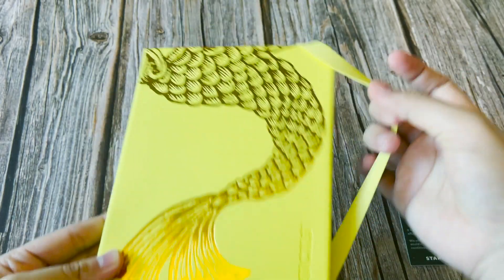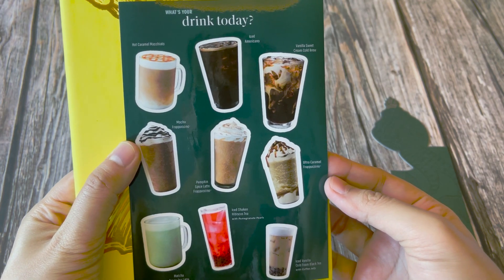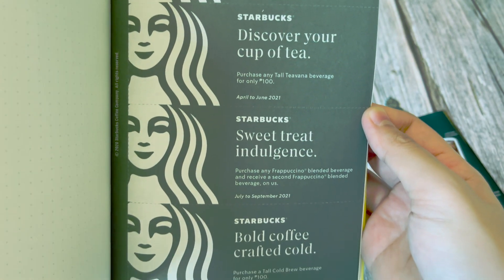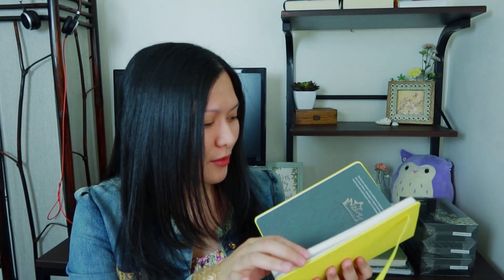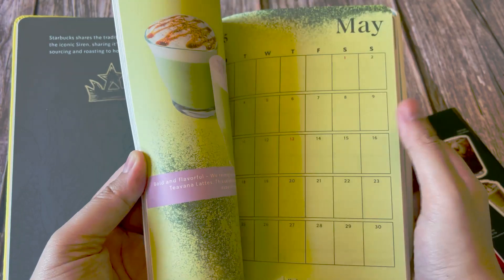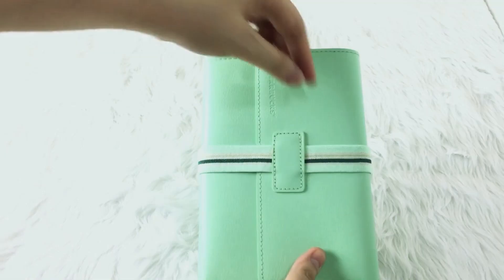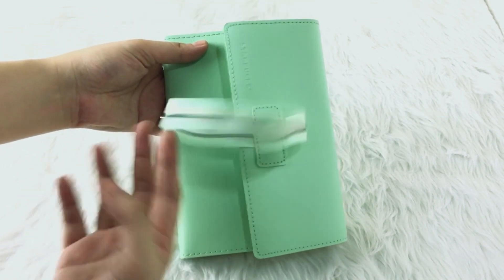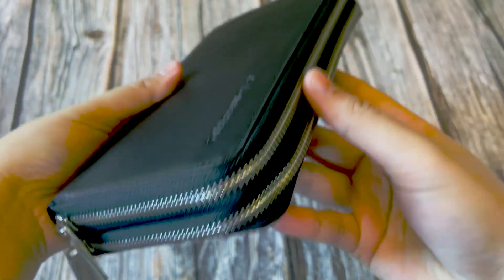Starbucks 2021 Organizer Giveaway!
Hey, I'm back! This Starbucks 2021 Organizer Giveaway is SUPER late but hey, it's for free so GO GRAB IT! To join, read the mechanics below!

MECHANICS: (Read Carefully.)

*Strictly for Metro Manila residents ONLY.*
*Only ONE ENTRY per person.*

2. WATCH & LIKE this video.

3. COMMENT your answer to this question: "What is the FIRST THING you'll do when this pandemic is over?" Keep a screenshot of your answer just in case.

5. LOOK FOR my SUPER LATE GIVEAWAY Starbucks 2021 post on Instagram or Facebook. COPY/PASTE the same answer you entered in the Youtube comments section.

DEADLINE of entries is on April 24, 2021 (Saturday).
Stay updated for any announcements on IG or FB.
The winner will be announced on Instagram and Facebook.

IMPORTANT: If you won the contest but live OUTSIDE Metro Manila, you will automatically be disqualified and I will draw from the remaining (9) chosen answers.

Good luck!

Youtube Audio